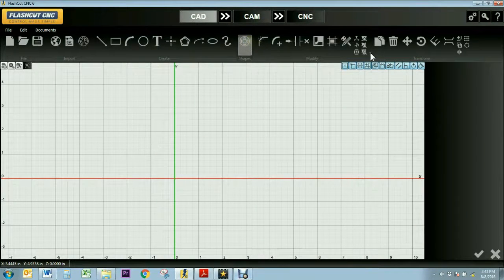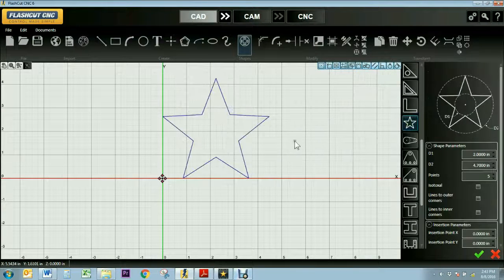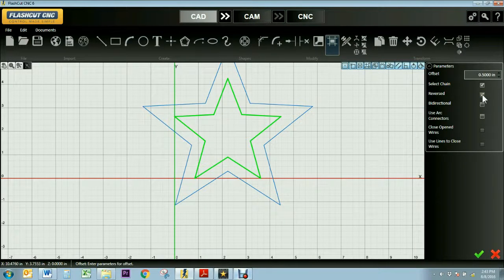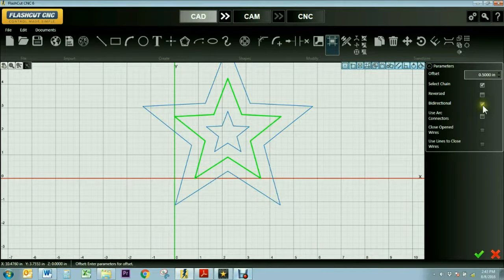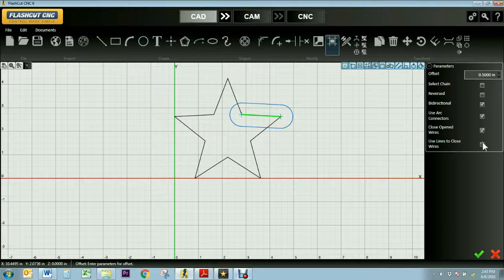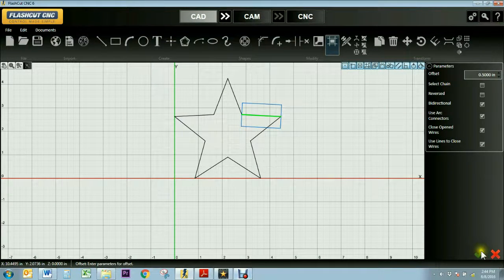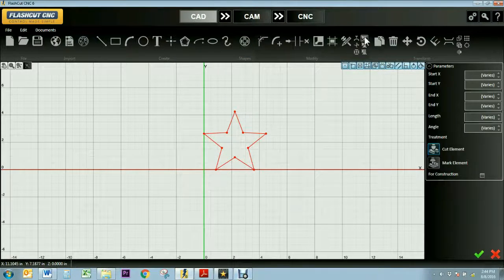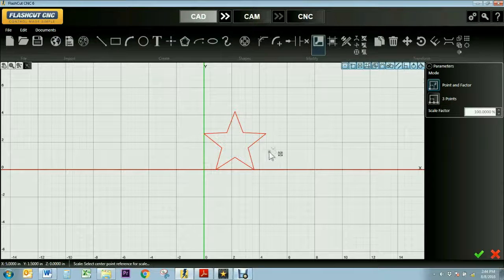How to Offset and Scale Shapes - FlashCut CAD/CAM/CNC Software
Learn how to use the offset and scale tool in this demo of FlashCut CAD/CAM/CNC software.

0:08 - Offset Tool
1:08 - Scale Tool